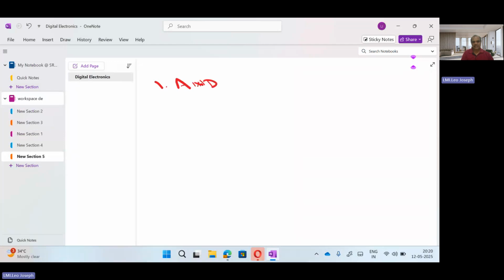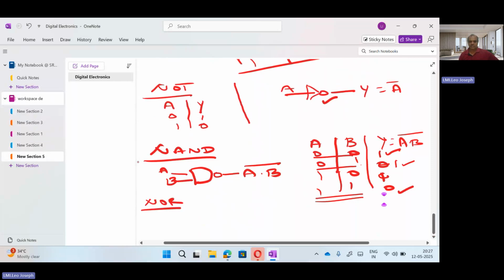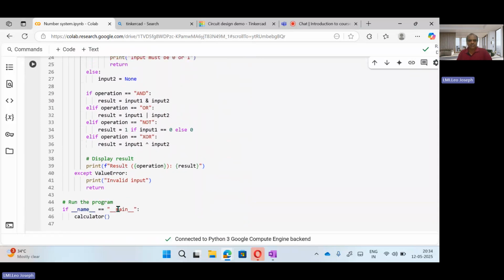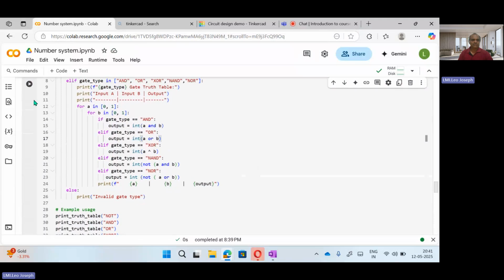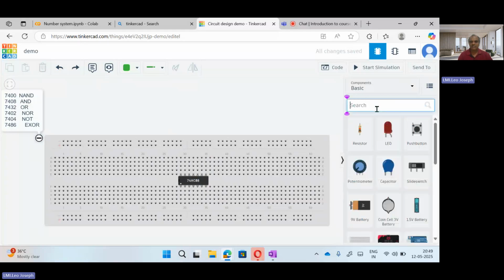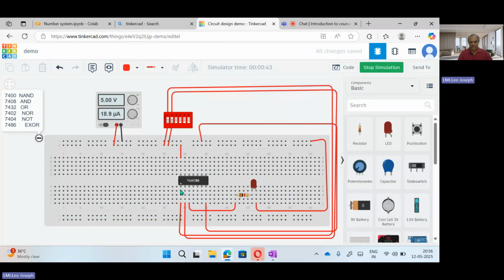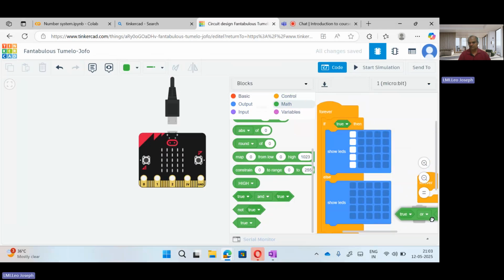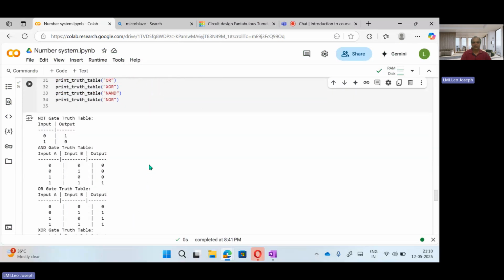realization of logic gates